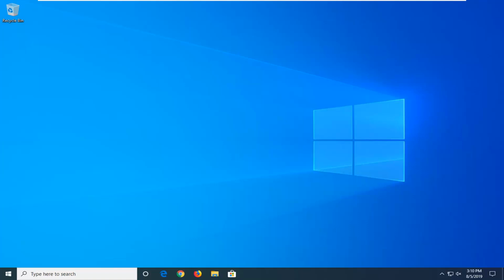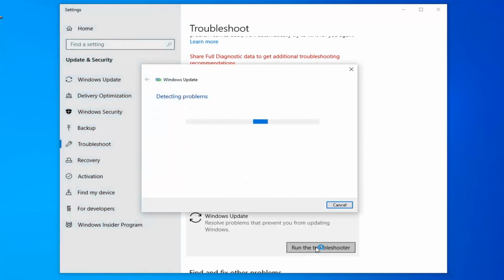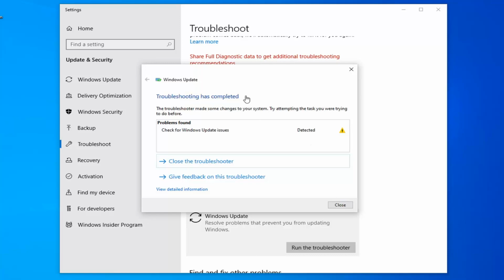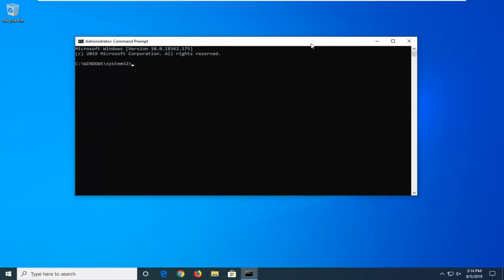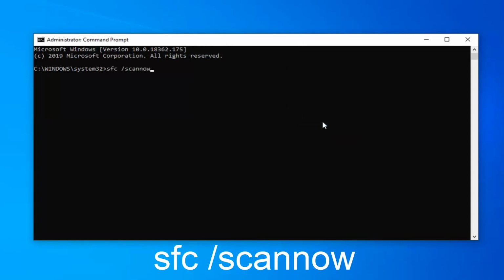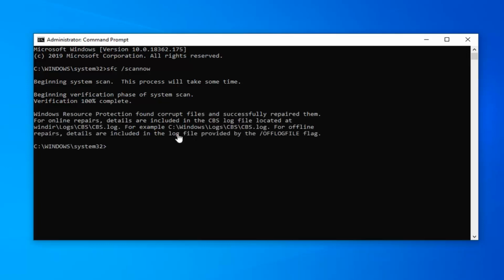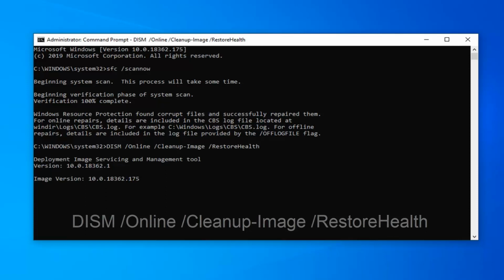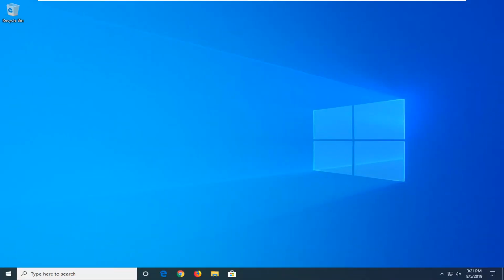Fix the Exception Unknown Software Exception (0xc0000417) Occurred in the Application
Commands Used:
sfc /scannow

Issues addressed in this tutorial:
unknown software exception 0xc06d007e
unknown software exception occurred in the application at location

Several Windows users have been reporting that they are bothered by ‘The exception unknown software exception (0xc06d007e)‘ error message. Most affected users are saying that the same message is popping up constantly and will return even if they close it conventionally or by using Task Manager. The issue is not exclusive to a certain Windows version since it’s confirmed to appear on Windows 7, Windows 8.1 and Windows 10.

The Unknown Exception 0xc06d007e error is the hexadecimal format of the error caused. This is the common error code format used by Windows and other Windows compatible software and driver vendors. The error Software Unknown Exception 0xc06d007e can be caused by damaged Windows system files.